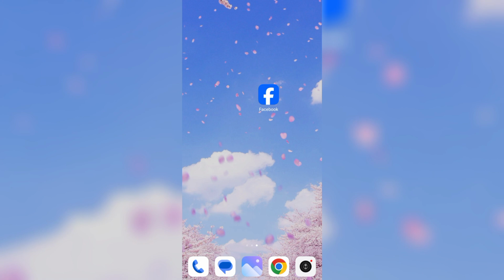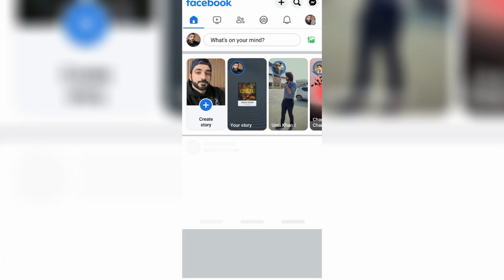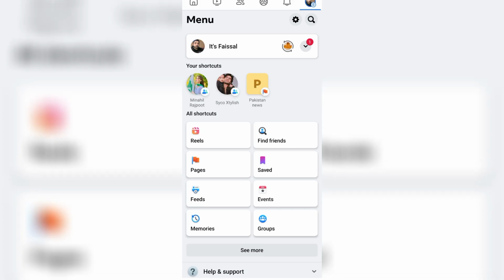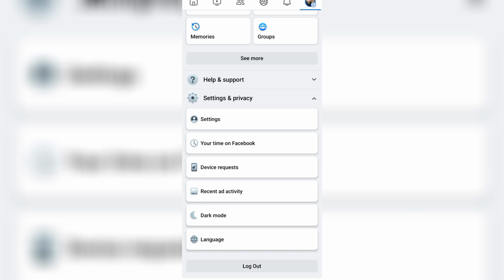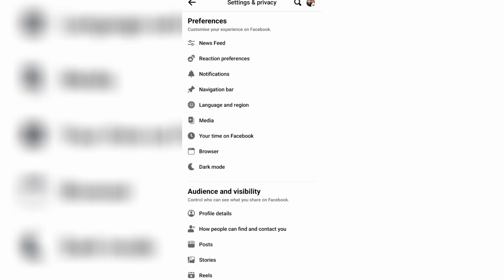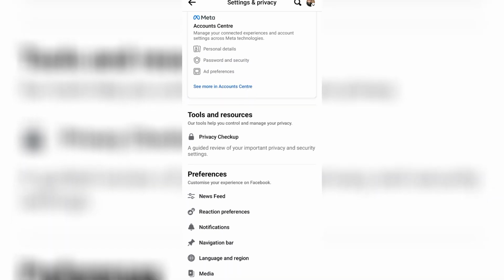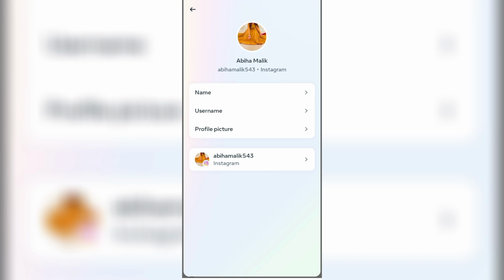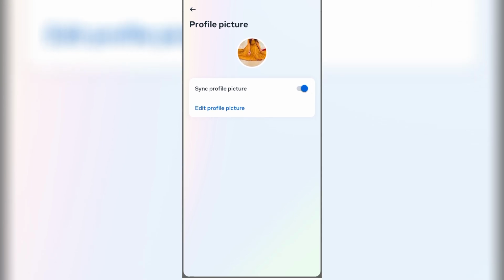How to Sync Profile Picture on Facebook and Instagram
How to Sync Profile Picture on Facebook and Instagram | Step-by-Step Guide

Description:
Are you tired of manually updating your profile picture on both Facebook and Instagram? In this step-by-step guide, we'll show you how to effortlessly sync your profile picture across both platforms. By following our simple instructions, you'll save time and ensure that your profile picture stays consistent on both Facebook and Instagram.

Queries Solved:
1. How to sync profile picture on Facebook and Instagram
2. How to update profile picture on both platforms simultaneously
3. Easy method to keep profile picture consistent on Facebook and Instagram